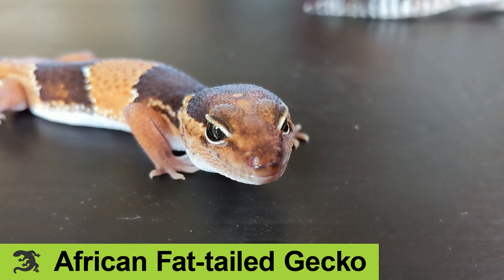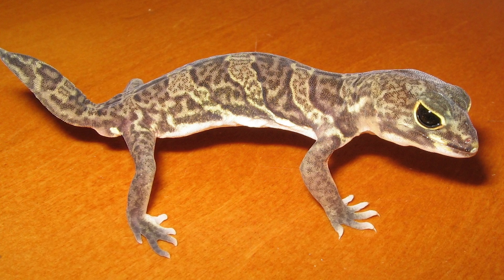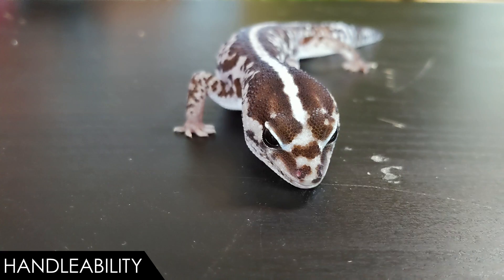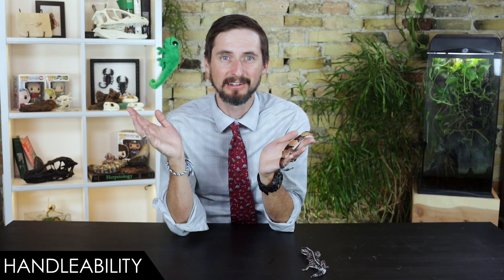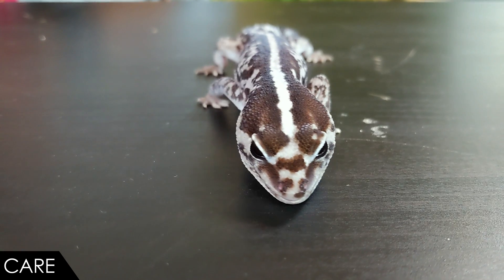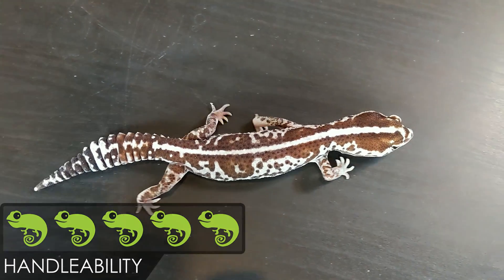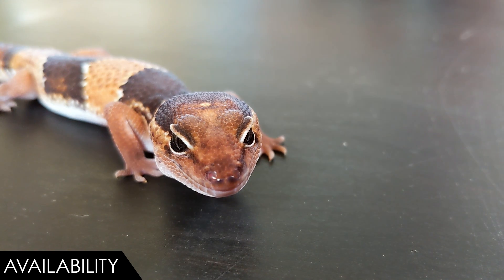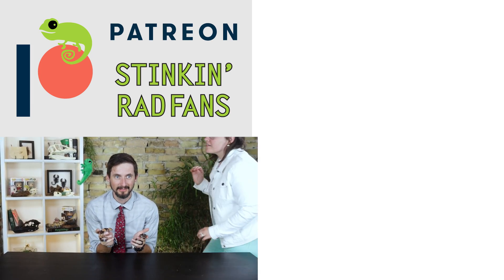African Fat-tailed Gecko, The Best Pet Lizard?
African fat-tailed geckos (Hemitheconyx caudicinctus) are much less common pets than their cousins the leopard geckos (Eublepharis macularius), but do they make good pets? Is the African fat-tailed gecko as good of a pet as the leopard gecko, or are they not? Is the African fat-tailed gecko the best pet lizard for you?

Combined With Sand
Water Bowl
Heat Pad
UVB Lamp Bulb
UVB Lamp Fixture

Clint's Reptiles
770 East Main Street # 127